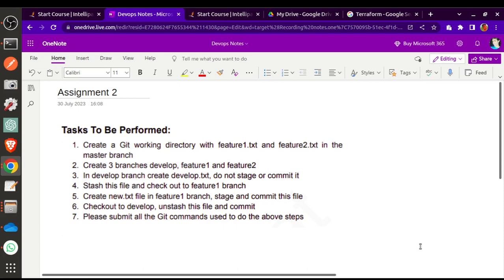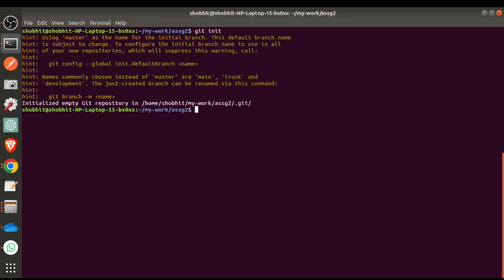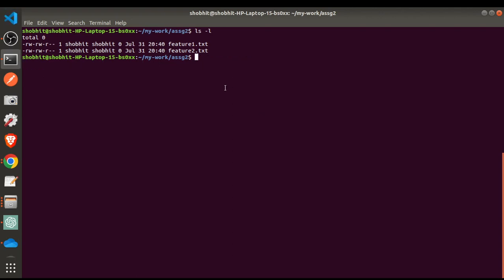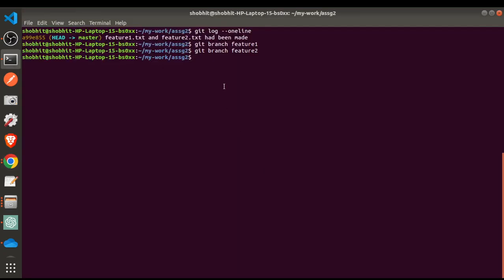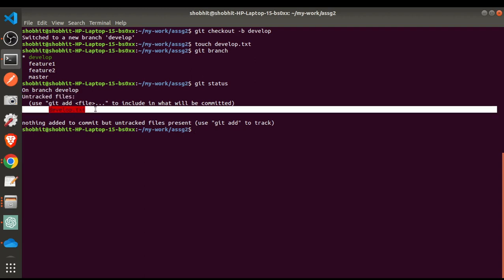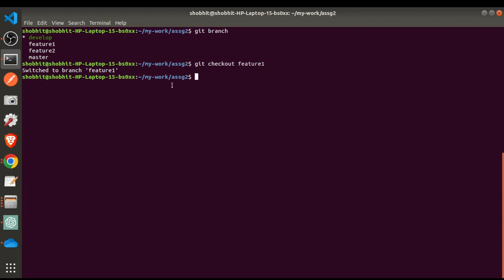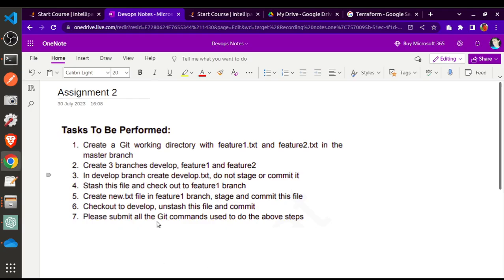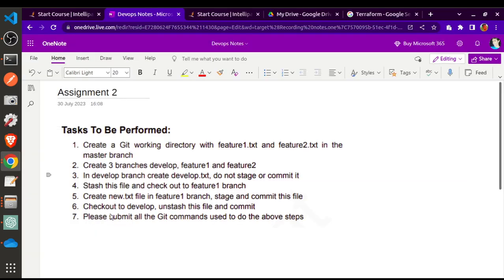Git Assignment 2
Git Practical Lab for learning Git. First do this assignment by your own then recheck it by watching this video.

Happy Learning.